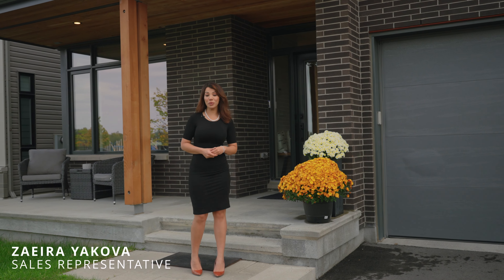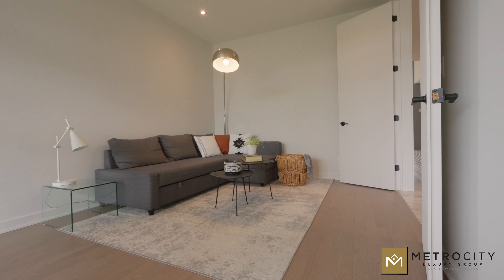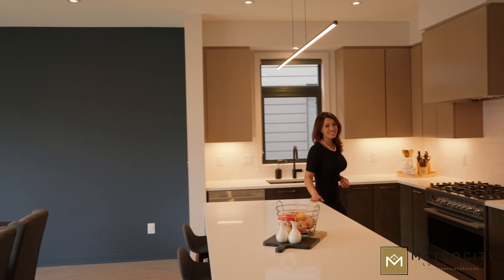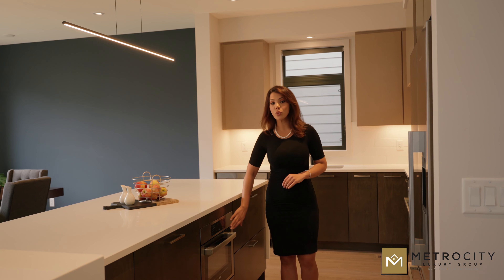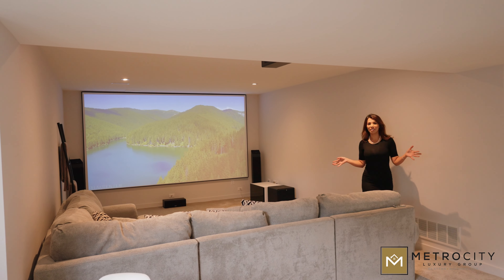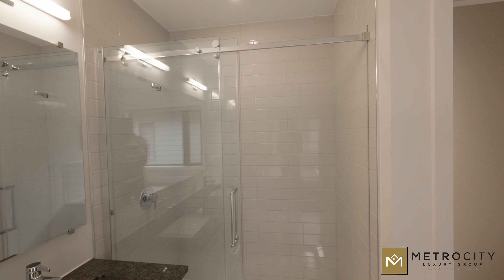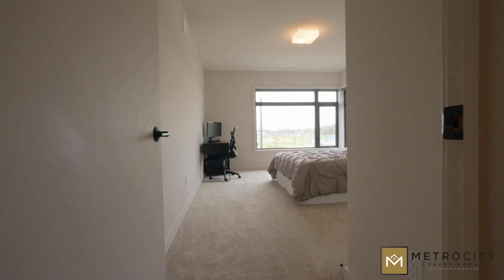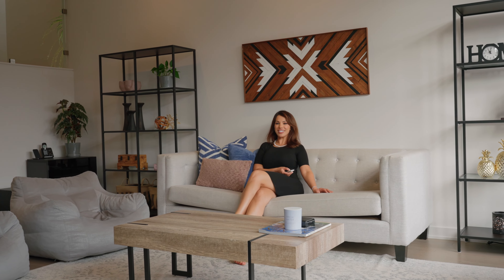314 Longworth Avenue l MetroCity Property Group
Exquisite 4bed/3bath(plus office & loft!) w/loads of upgrades. Modern luxury at its finest, this smart home will check off all the boxes on your list! Hardwood floors & stairs, potlights throughout, ethernet hardwired in every room, built in wifi extender, alarm system w/2 cameras, and main & lower levels w/built in speakers & prewired home theatre in basement. Stunning floor plan features state of the art Chef’s kitchen w/oversized, quartz waterfall island, high-end Fisher & Paykel appliances & a walk-in pantry all overlooking the dining room w/double patio doors to the spacious backyard. Living room w/statement fireplace, soaring 18ft ceilings & oversized windows w/remote control blinds for your convenience. Spacious office can be easily converted to fifth bedroom. Mudroom w/large closet & access to the EV ready double car garage. The Primary suite is an oasis! W/two walk-in closets & luxurious ensuite w/expansive double vanity, walk-in shower & soaker tub. Too many details to list!